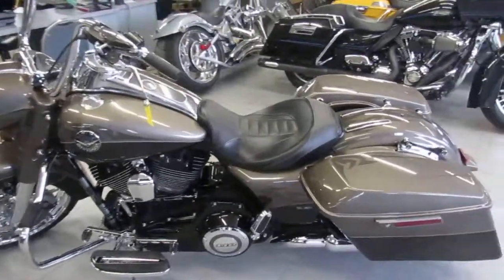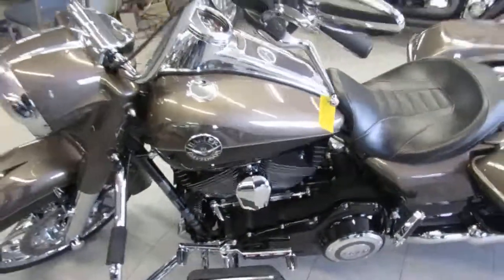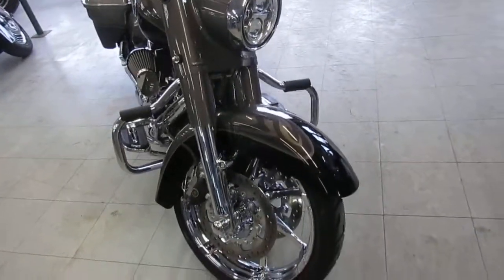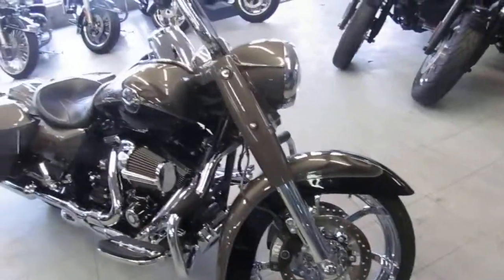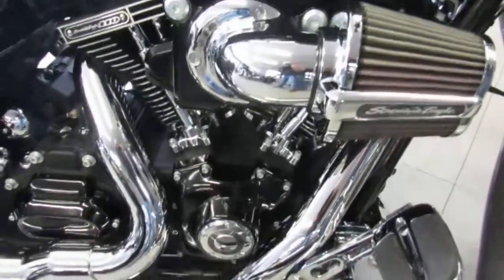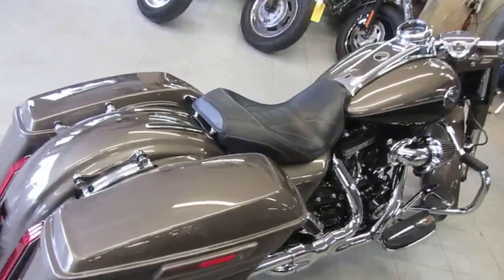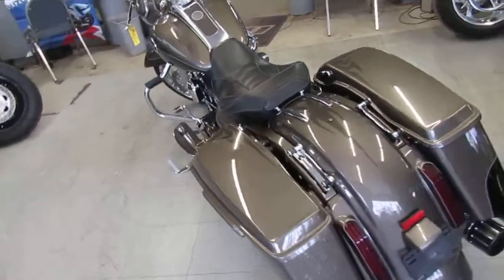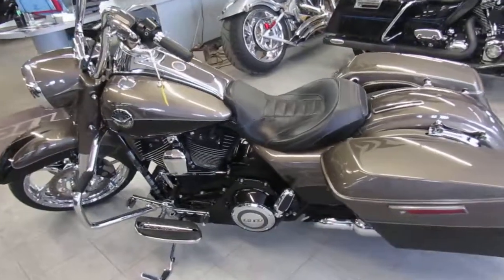Road King C.V.O. for sale in Michigan $20,999 U3860